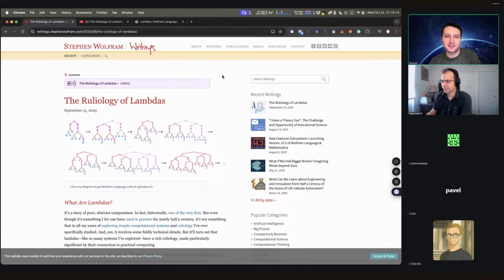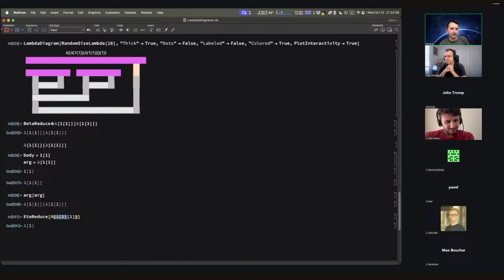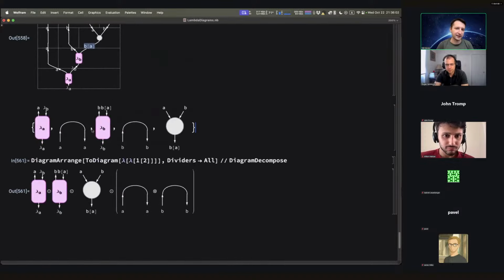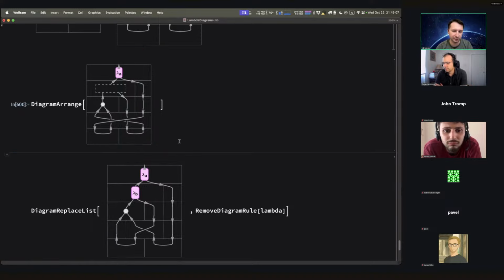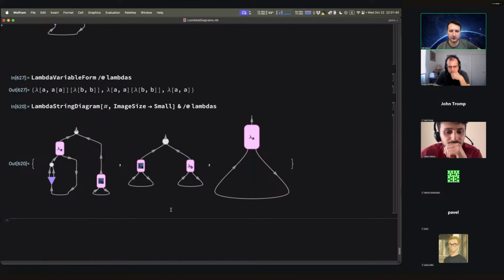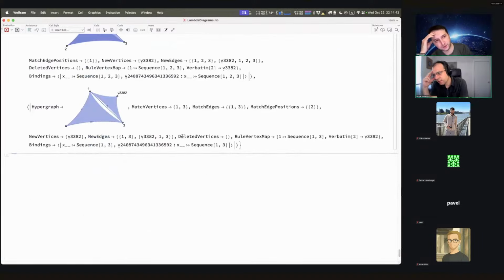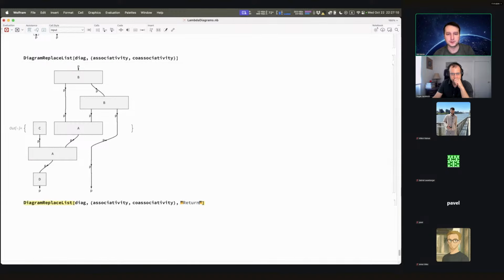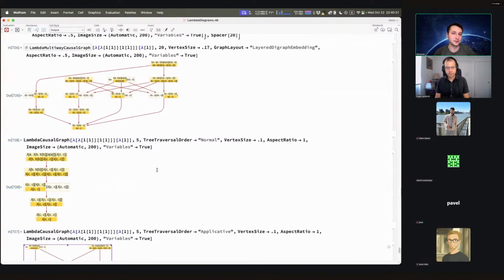Livestream | Live Coding | Nik Murzin | Lambdas and String Diagrams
Participants:
Nik Murzin, Dugan Hammock

Description:
Nik Murzin reviews code development for LAmbda Functions and String Diagrams

Materials:
Nik's working notebook

Related Material:
The Ruliology of Lambdas - Stephen Wolfram Writings